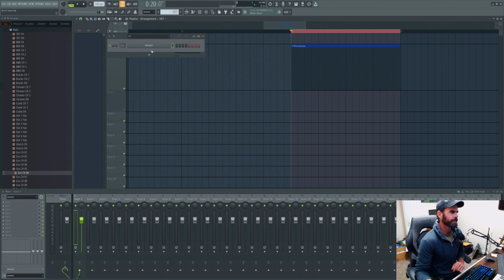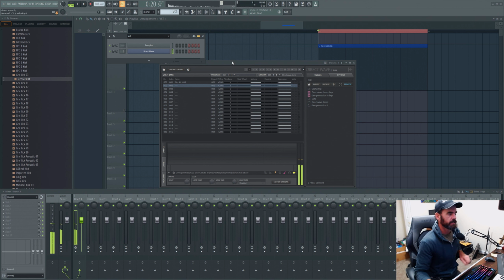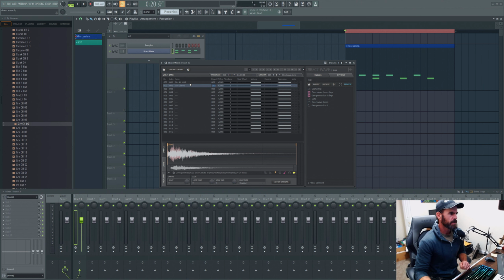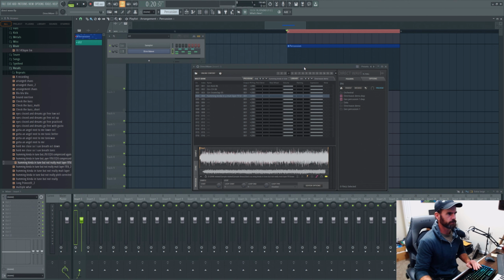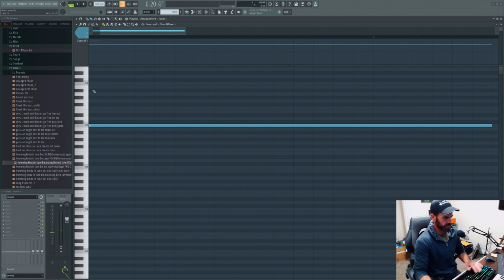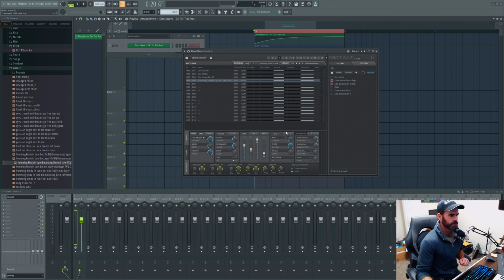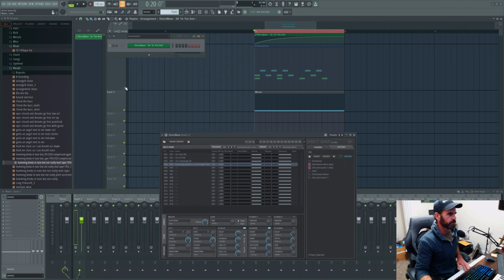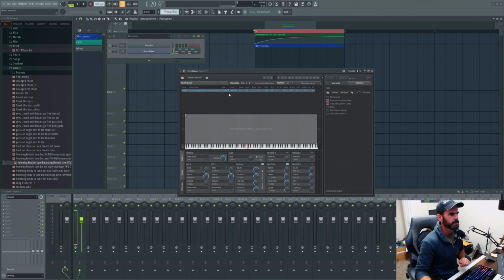FL's Direcwave using multiple midi channels to apply content in one pattern clip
I show how to use Directwave using a single pattern clip with mutiple samples for ease of workflow.